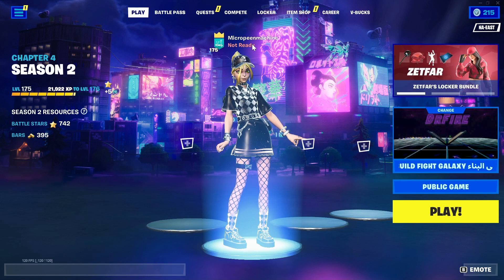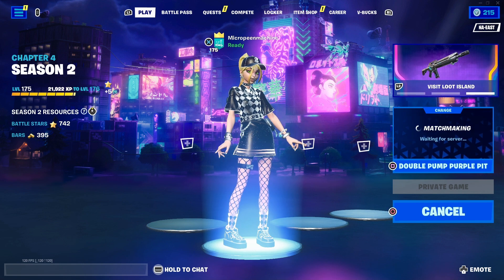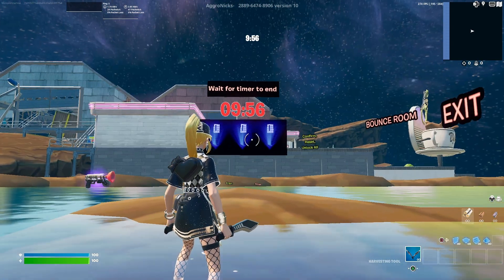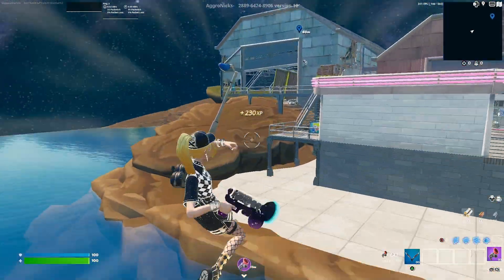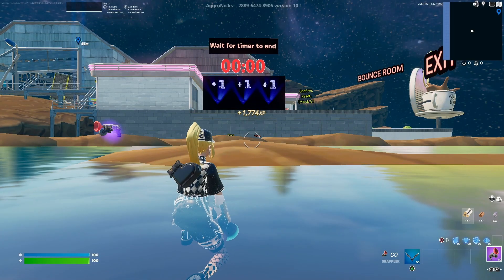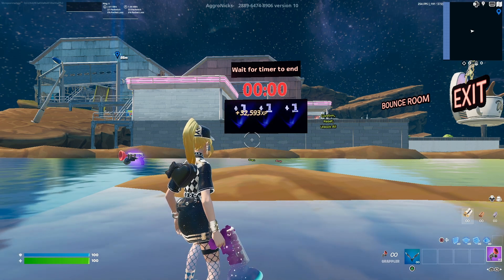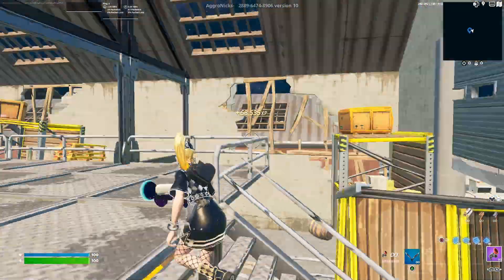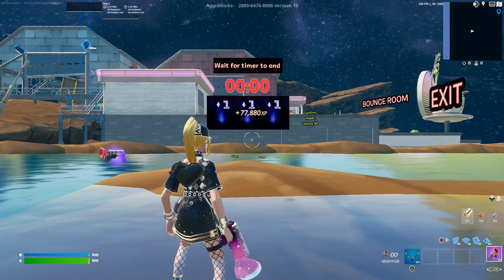CRAZY NEW AFK XP GLITCH in Fortnite Chapter 4 Season 2 MAP CODE (+1,255,000 XP)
Comment what kind of content you want to see on the channel!
Stay Safe!